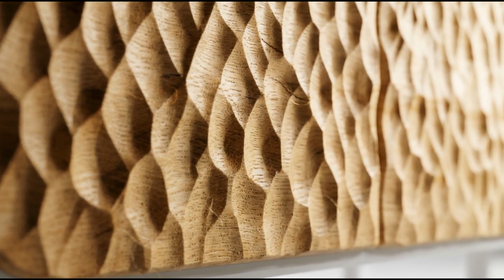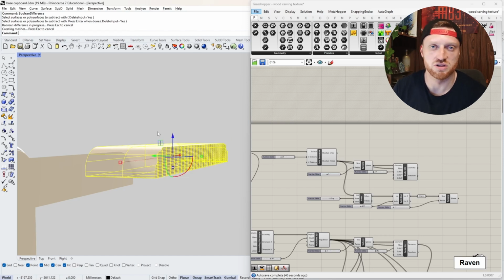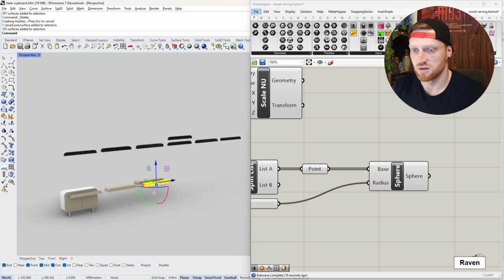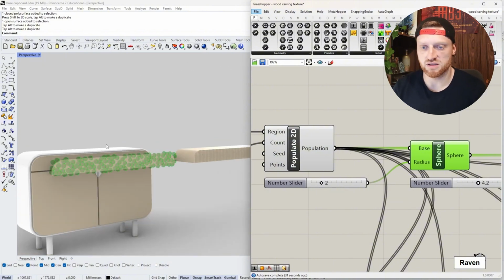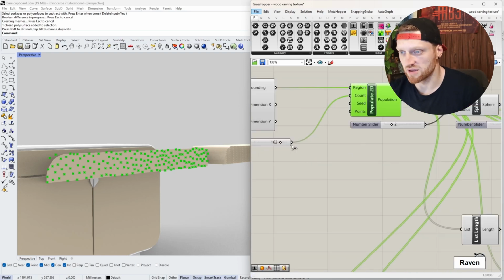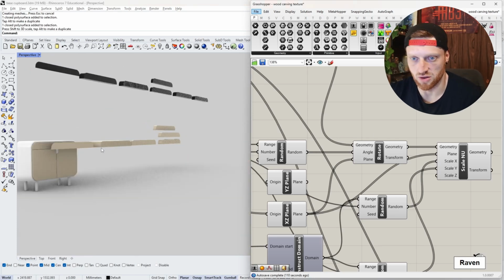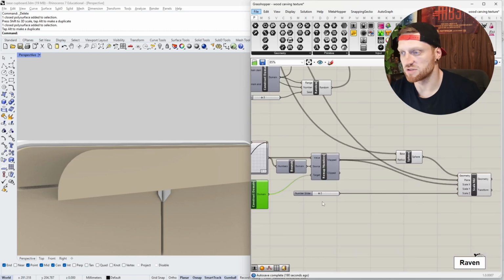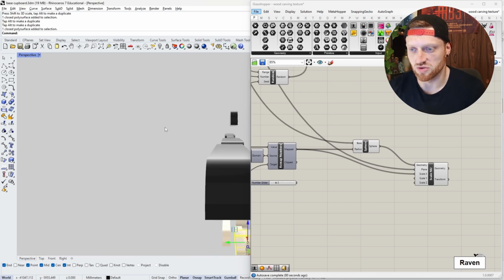Create Realistic Wood Carving Patterns in Grasshopper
Learn how to create realistic wood carving patterns in Rhino and Grasshopper using a simple yet powerful parametric workflow.

We start with a basic setup using a uniform grid  From there, the pattern is refined with randomized point distributions, non-uniform scaling, rotation variations, and attractor-based controls to create more natural and organic results.

0:00 Intro
0:15 Explaining the Approach
1:28 Order Grid Carving
3:38 Transitional Grid Carving
6:55 Natural Carving
9:36 Power of Non Unifrom Scale
10:55 Randomized Rotation
14:28 Randomized Scale
16:20 Point Attractor Logic
20:18 Outro